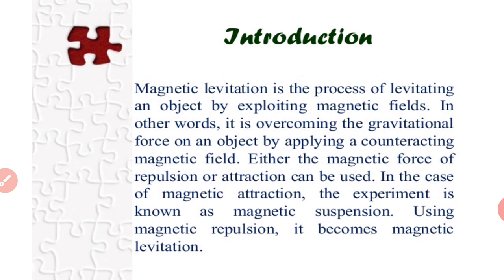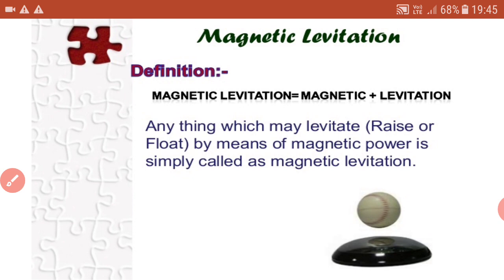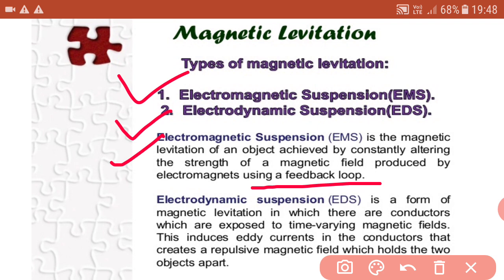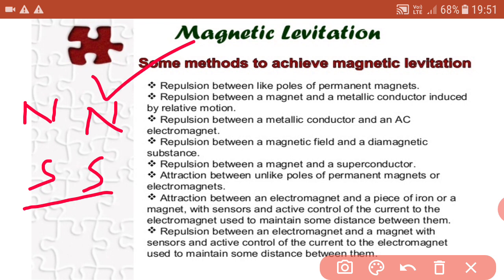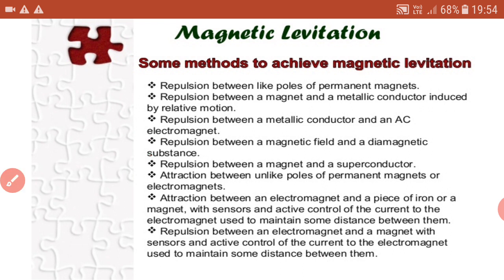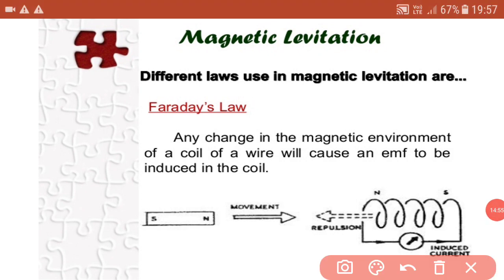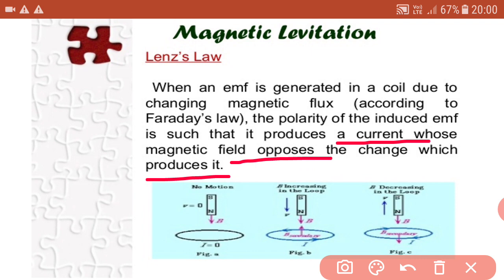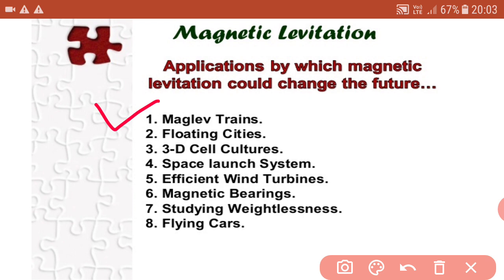Principle of Magnetic Levitation